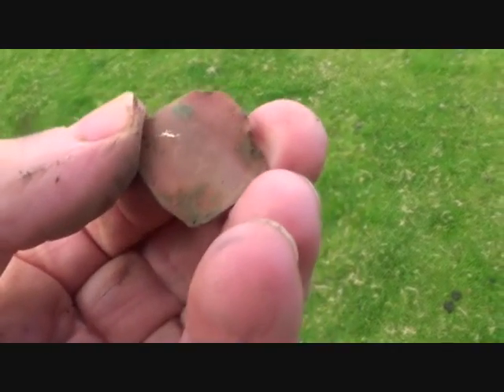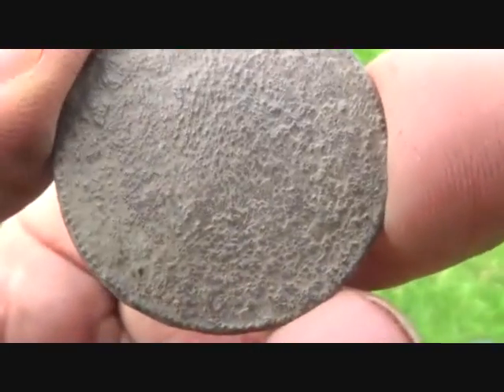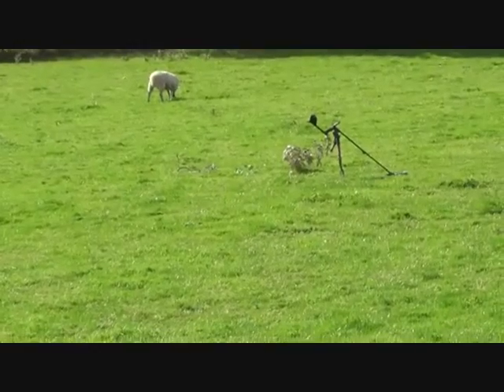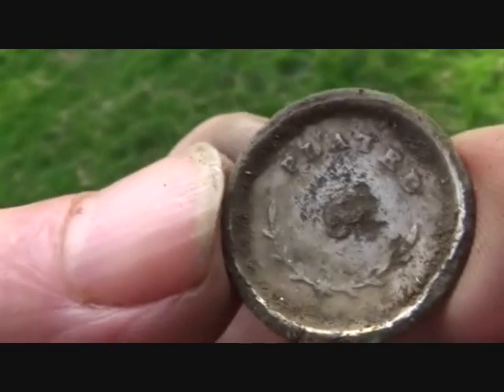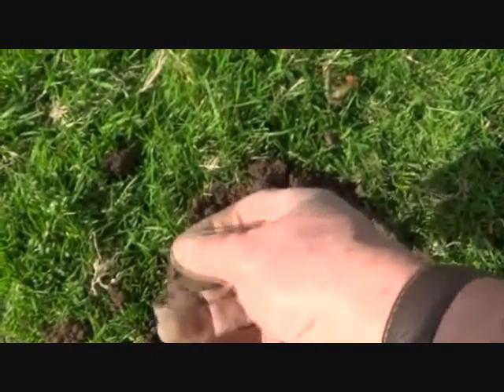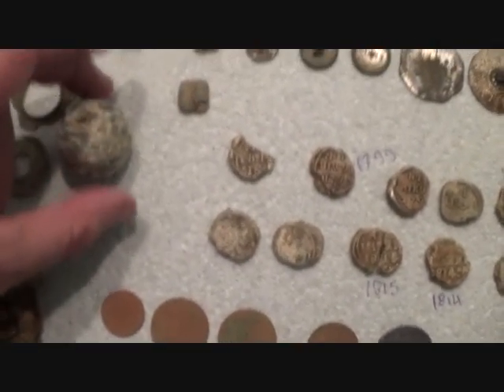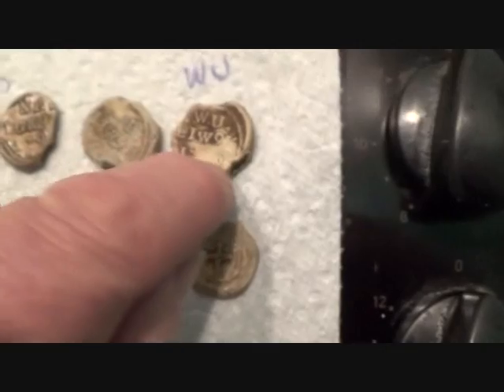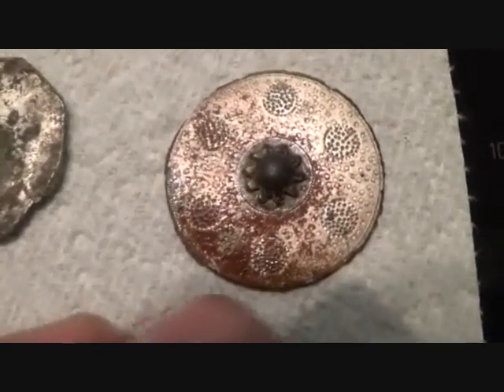Metal Detecting UK (720) XP Deus - 1799 Silver "Bling" Button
A hard day's marathon hunt at West House Mill which finally turned up 10 flax bale seals and a fabulous huge shiny silver "bling" button .. A Baltic States Cross on Shield seal .. several 1799 seals and a rare WU designated flax seal .. I was well cream crackered ..LOL  .. but well pleased .. thanks for watching .. please comment .. GL & HH ... Ged